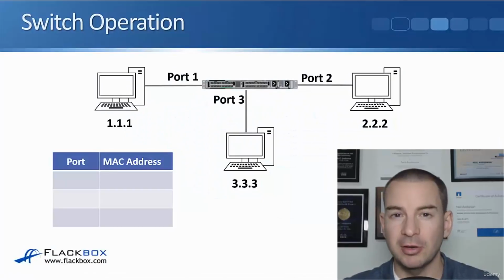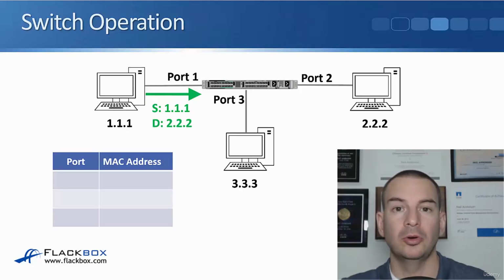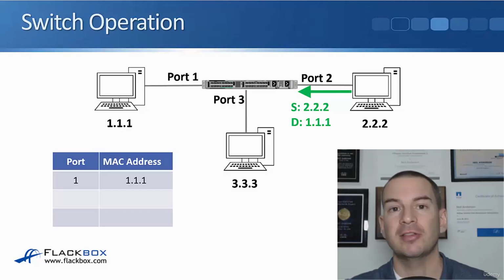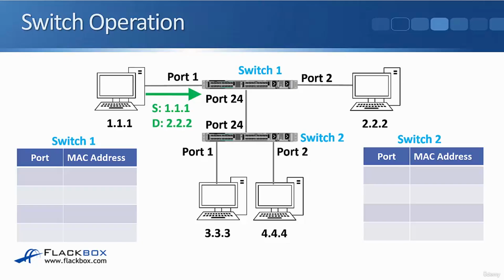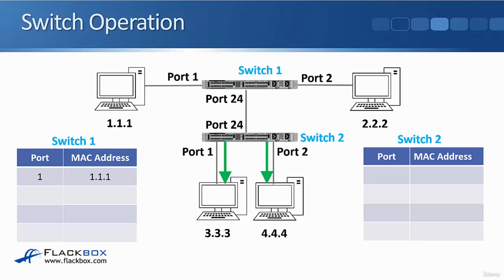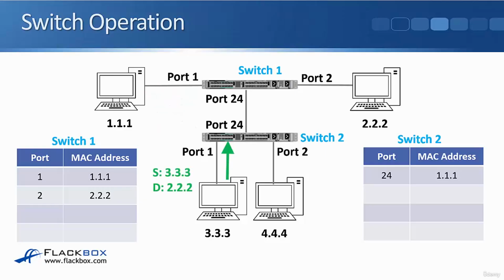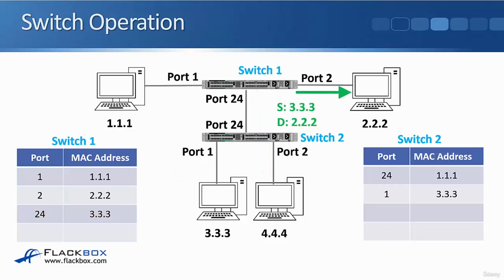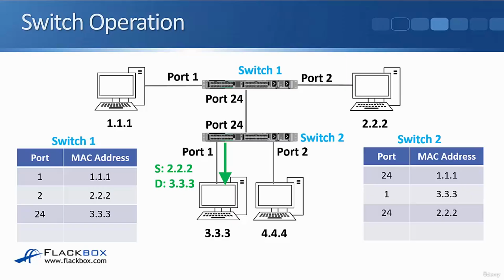063 Switch Operation